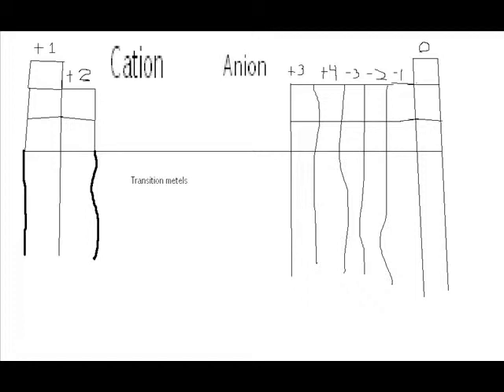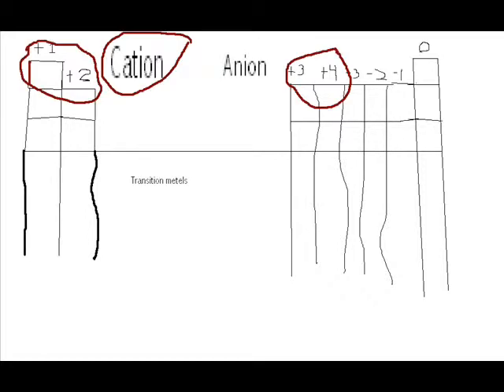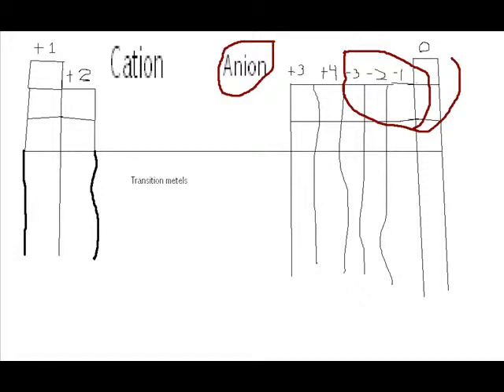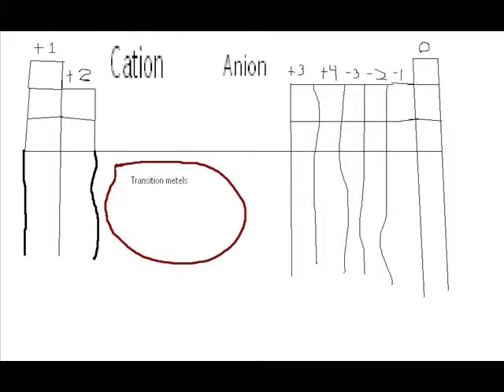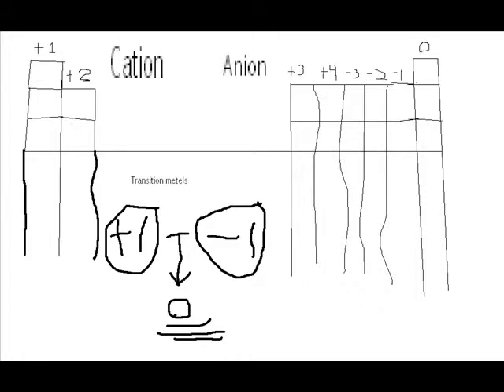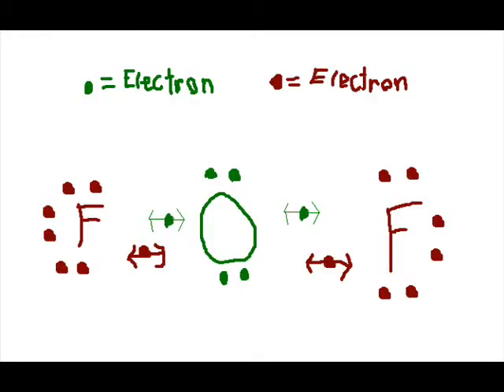Ionic Bonds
An explanation of Ionic bonds and covalent bonds